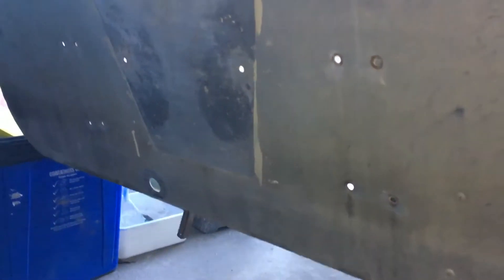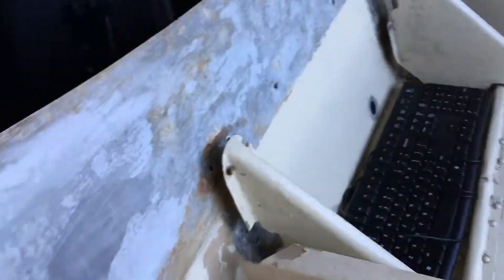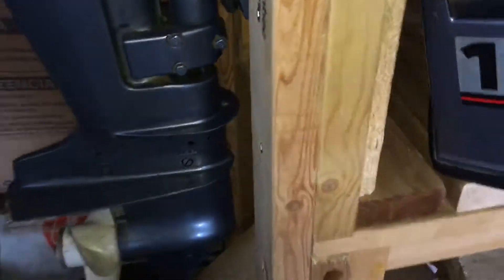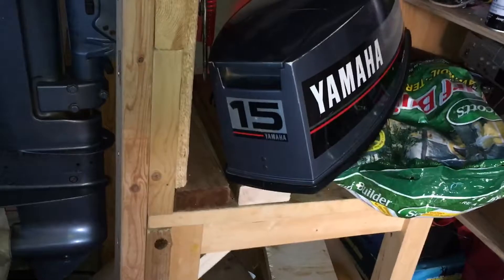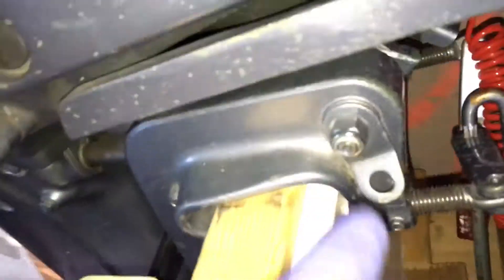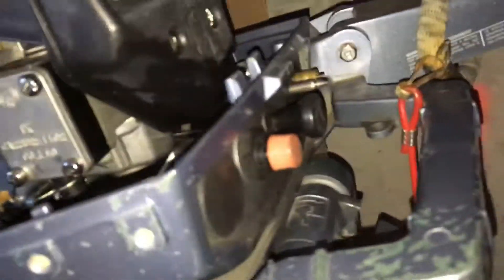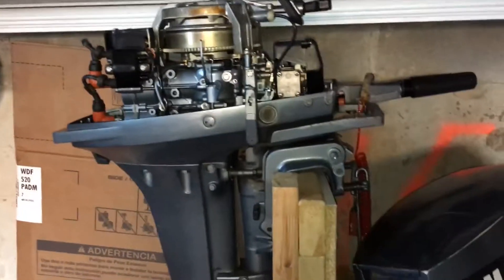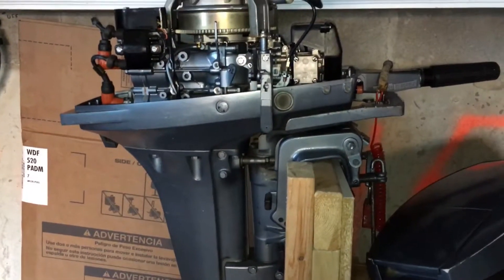Day 3 - boat project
Princecraft 14.5 and Yamaha 15SG 2 stoke outboard motor.

Today I just built a motor mount for the Yamaha 15HP 1988 model.  I converted the old ikea small kitchen table with casters to a outboard motor mount.  I had to build the mount, so I can test the compression both the lower gear box and pistons.

I built the mount to high as you can see from the video.  I will lower it down once it gets warmer here in southern Ontario.

TightLines!!!